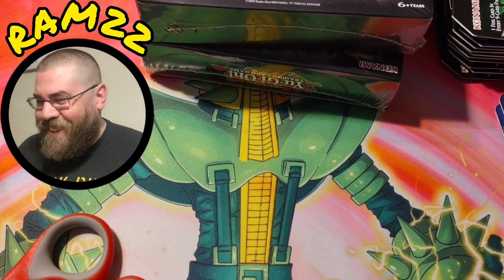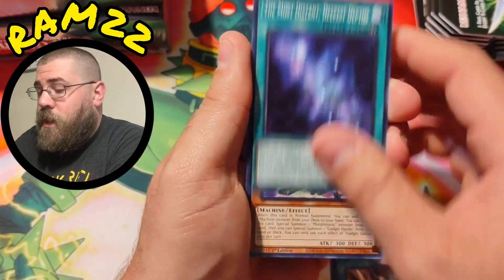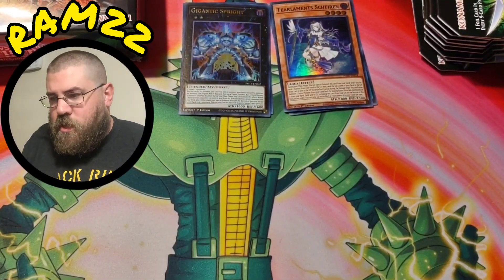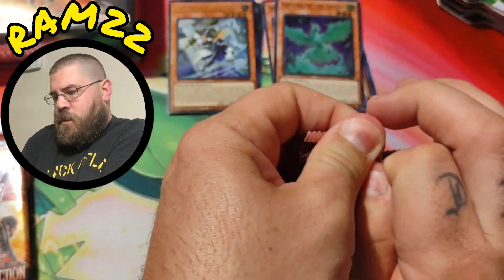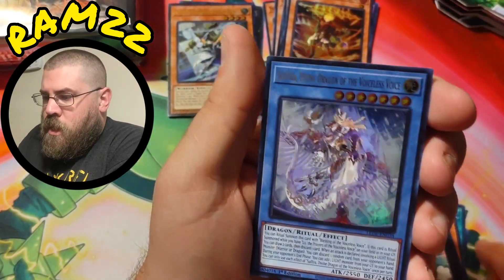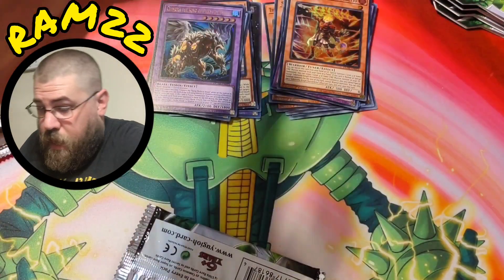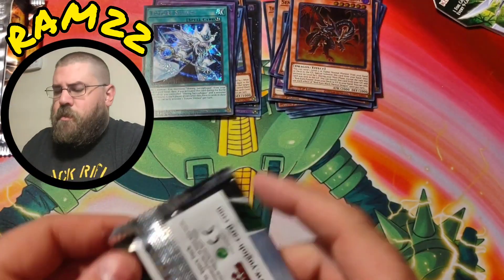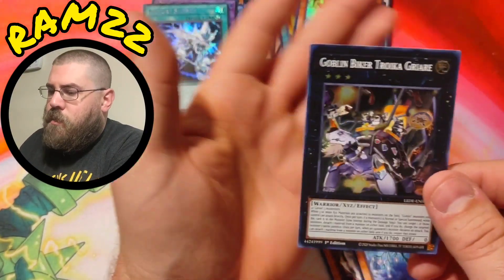Legacy of Destruction keeps giving!!!!!